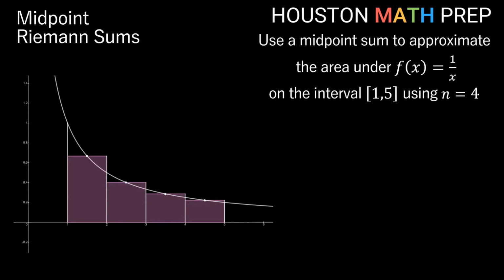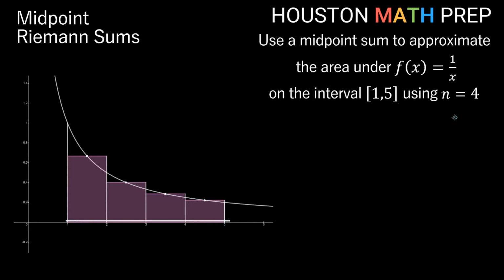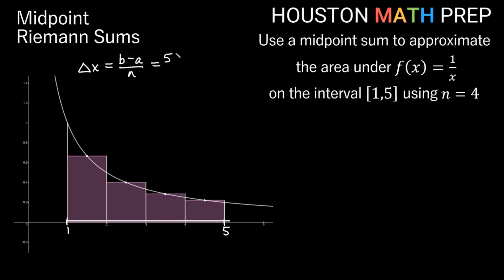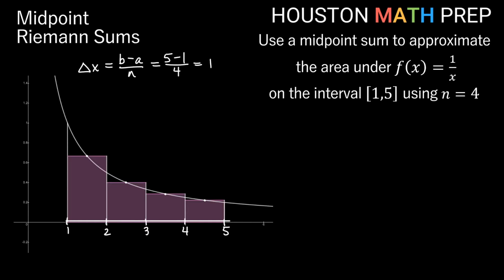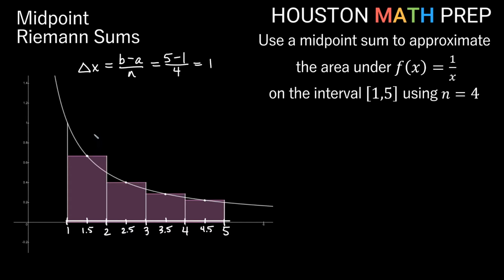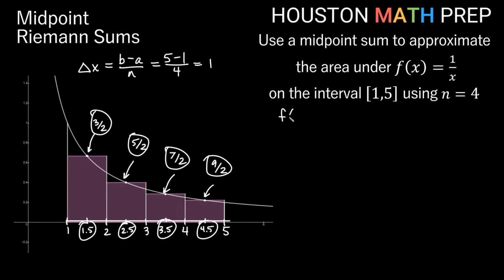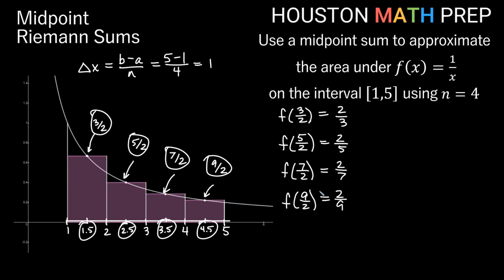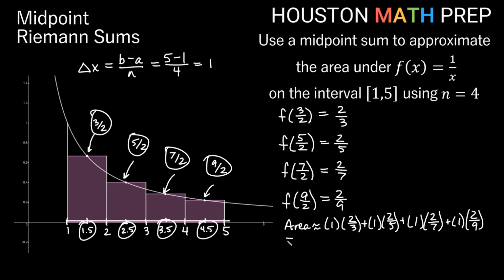Riemann Sums (Midpoint Example)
This Calculus 1 video explains how to use a midpoint Riemann sum to approximate the area under a function on some interval. We work the same example in this video as in our left-hand and right-hand Riemann sum video, showing why this midpoint sum is a better approximation.